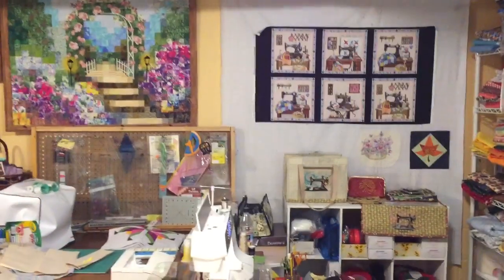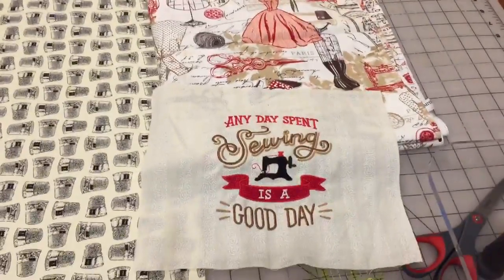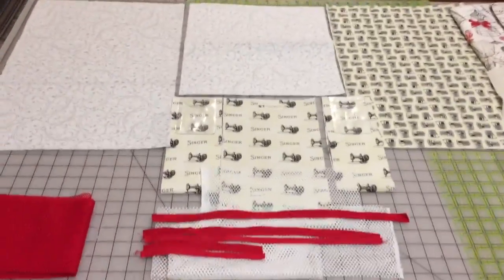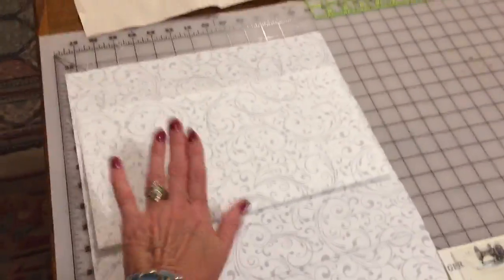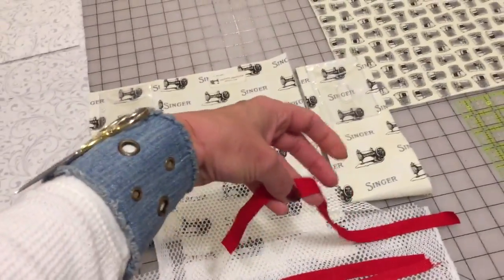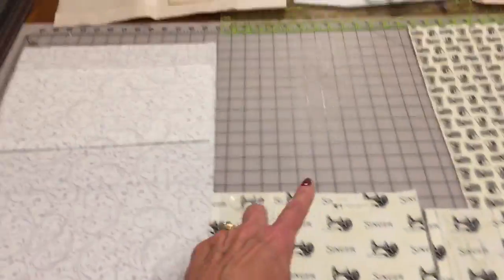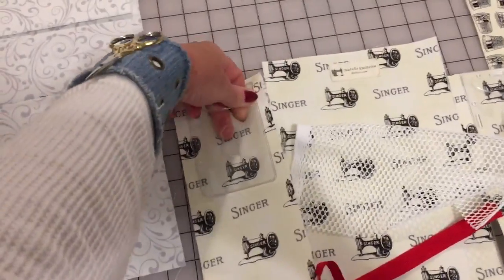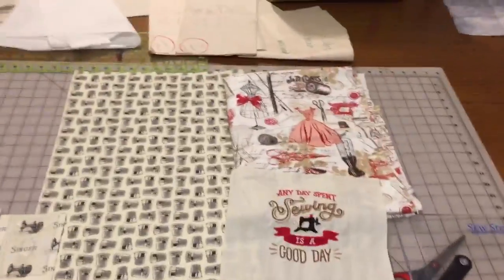Ultimate carry all bag, sew along, episode 1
Original copyright pattern, Supply kits and ready bags available in my Quiltess.com store and Etsy.com/shop/SofTracDesigns